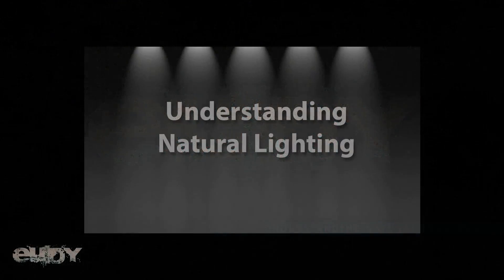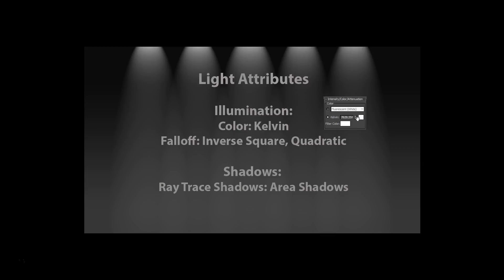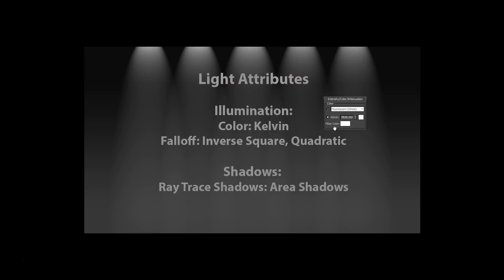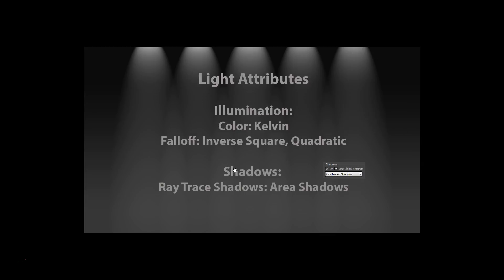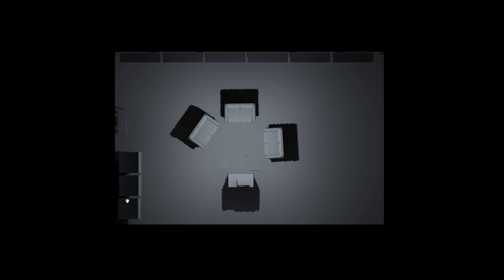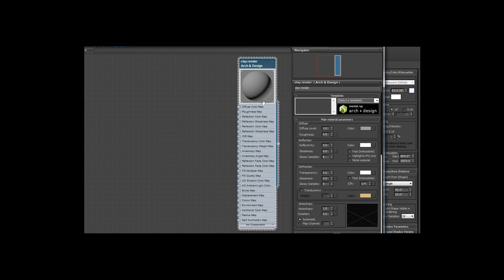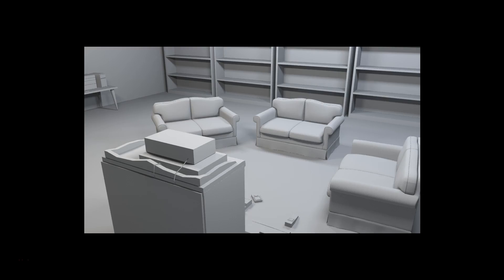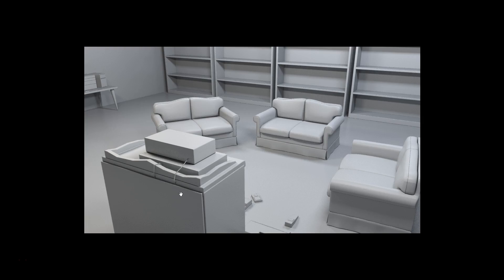Understanding Natural Neutral Lighting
In this video I discuss the three main important aspects of real world lights and how they work within a digital realm. Photometric lights are explained as well as the evils/drawbacks of lights such as an Omni, Point or Spotlight. Area shadows are explained s well as Kelvin color theory.